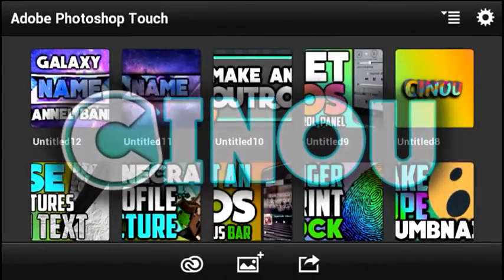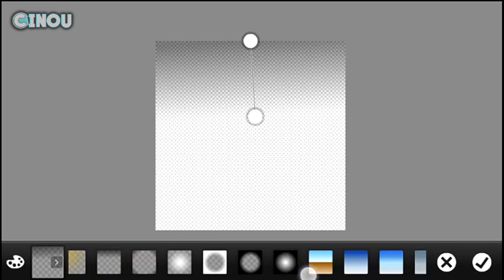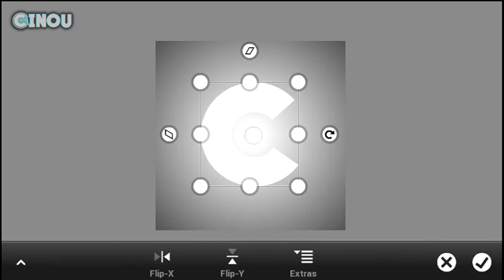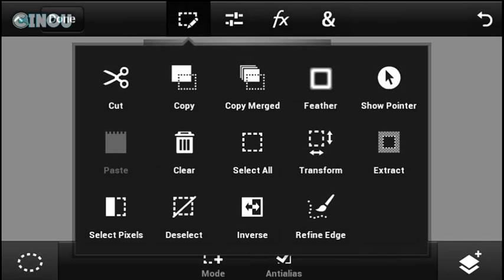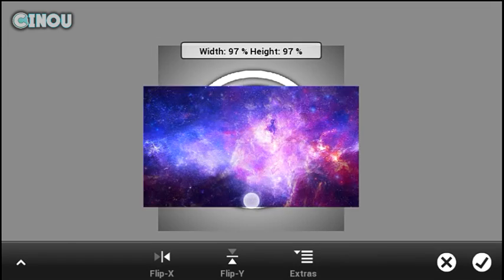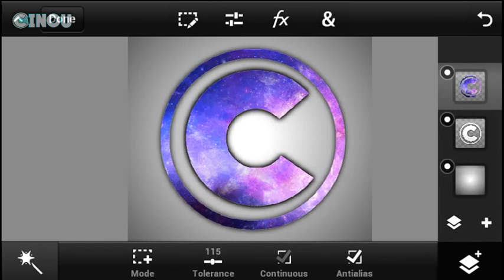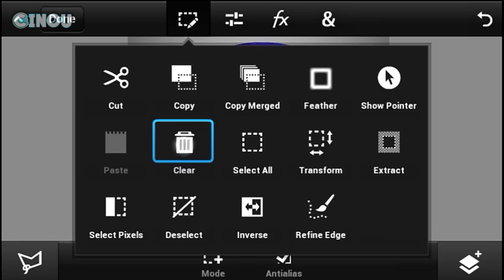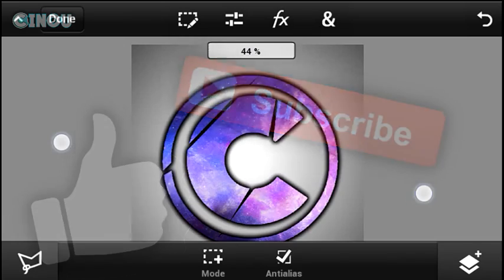How To Make a Galaxy Logo On Android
.████████████ /LINKS\ ███████████

..█████████████| Music| ███████████████
█████████████|Need Help ?| █████████████

█████████████||Help me|| █████████████

♠ Cinou